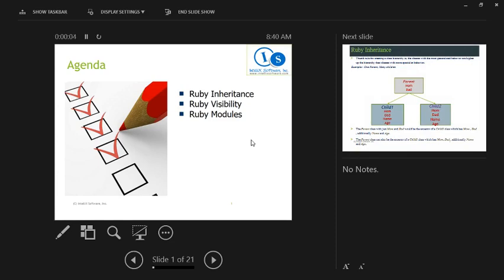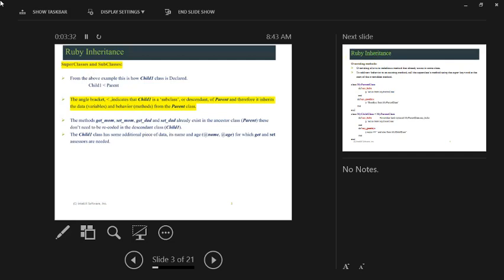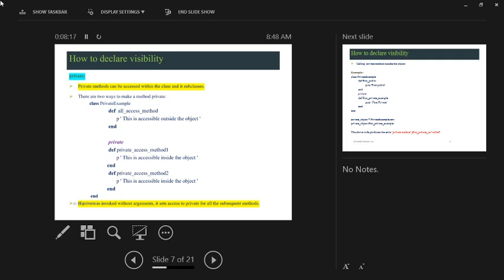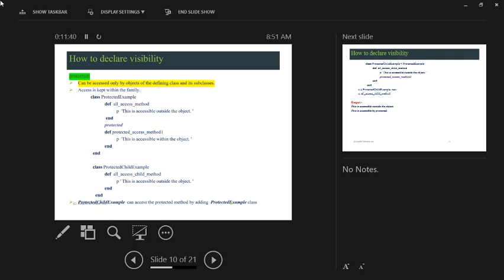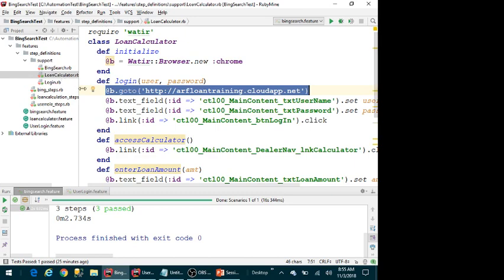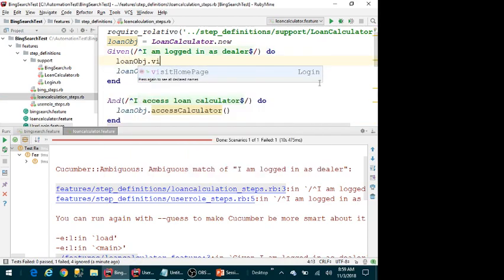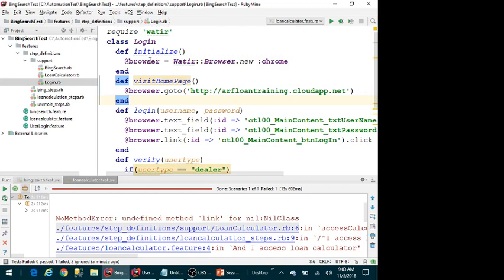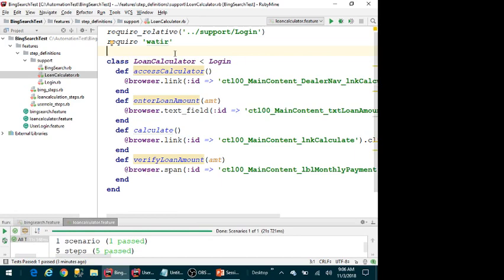Test Automation OOP Login LoanCalculator Inheritence 11 03 2018